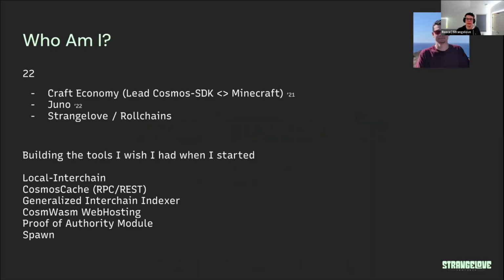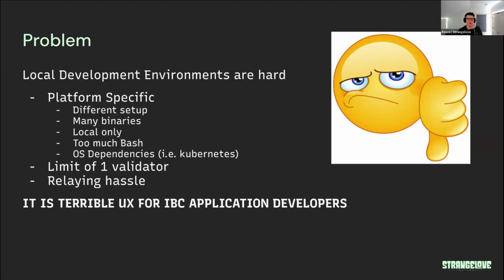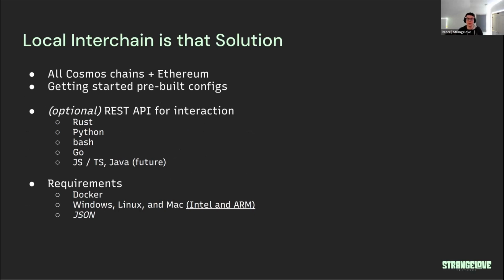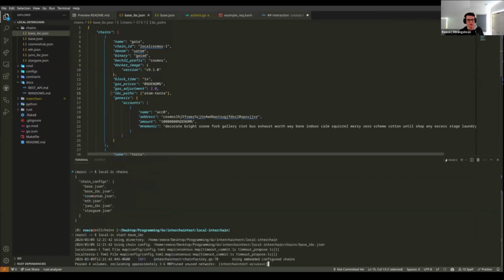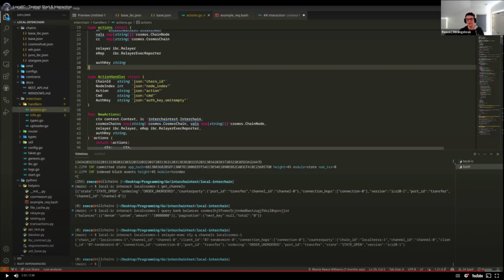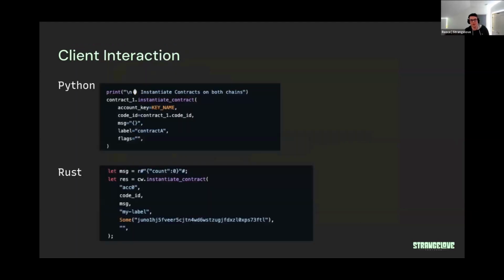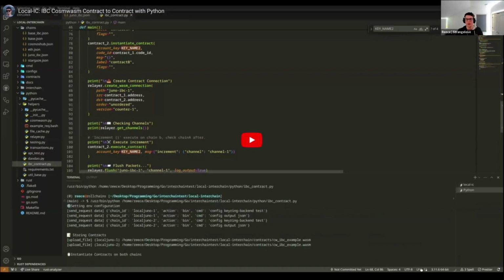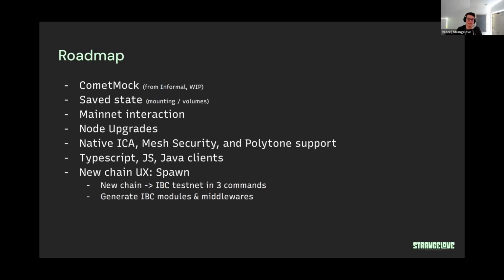Local-Interchain: The Cosmos IBC Testnet Environment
Meet Local Interchain, your development enviroment for local and public testnets built on Cosmos / the Interchain. Easily configure complex node environments including IBC relayer setup for your chain, or others. Only a dependency of docker, and we handle the rest. Will Windows, Mac OS, and Linux support.

Chapters
0:00 Intro / Who Am I?
1:50 - What's the problem?
3:13 - Requirements
4:10 - How Local Interchain Solves this
5:30 - Local-IC Demo
7:25 - CLI interaction
8:45 - Ethereum Support
9:24 - ICS Consumer Chains
10:48 - Python IBC Contracts
12:48 - Roadmap
15:18 - Q&A